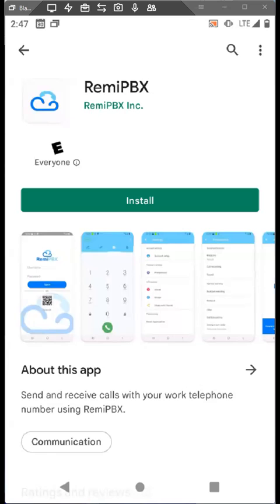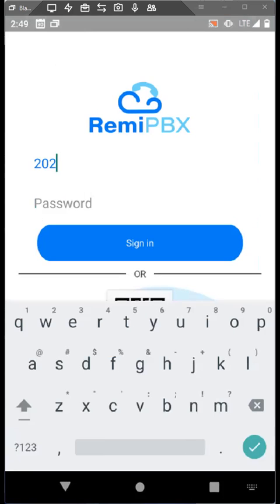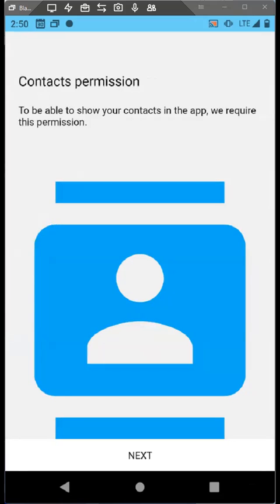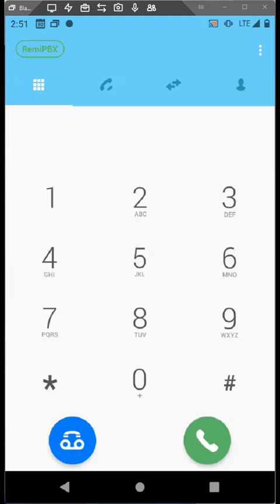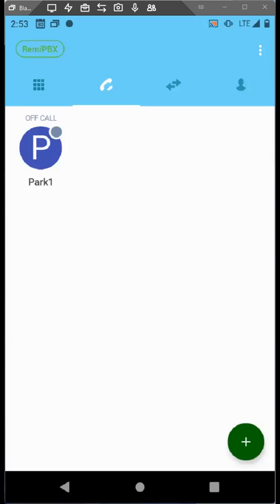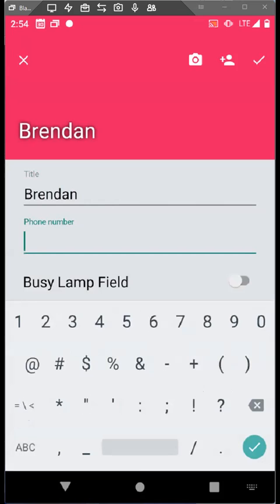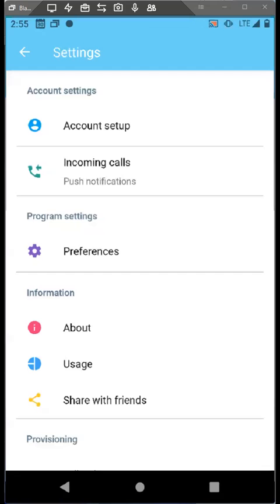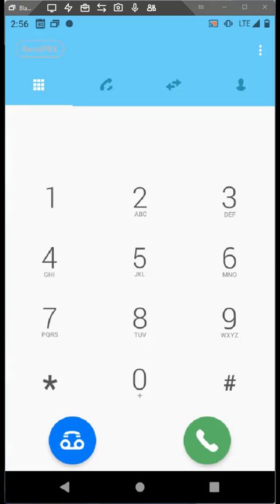RemiPBX Mobile App - Android Setup Tutorial